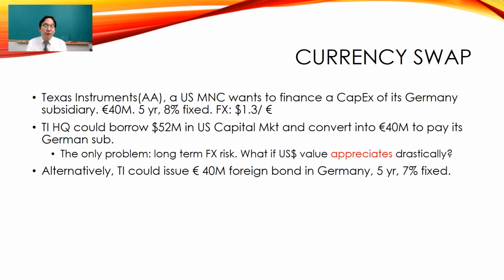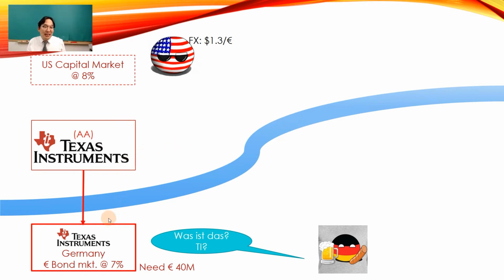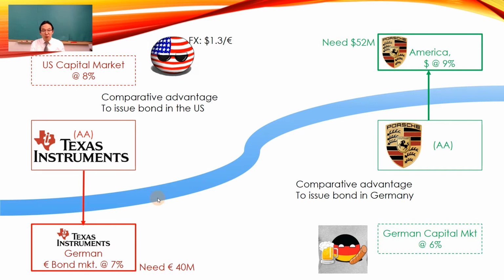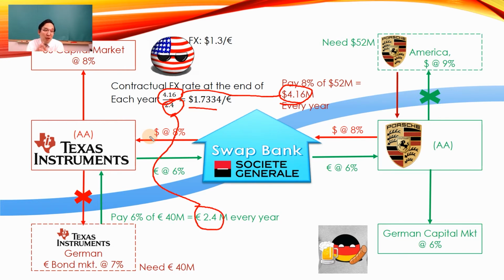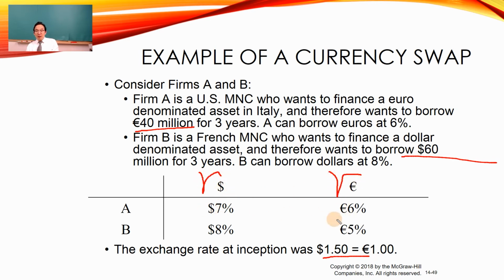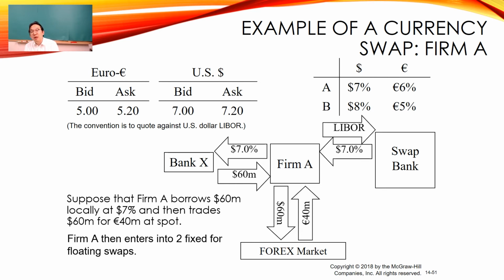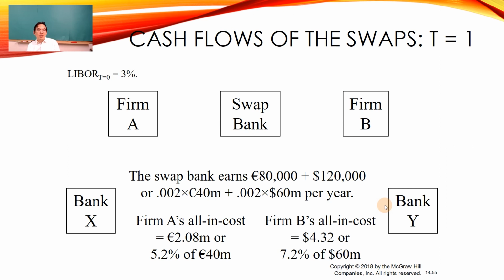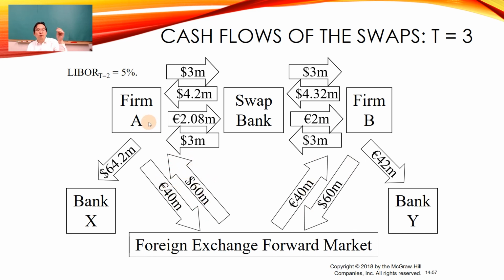Currency Swap with Pictures and Examples Ch 14 [4/5]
Currency swap market with pictures and diagrams
More example of currency swap
What are the cash flows like?